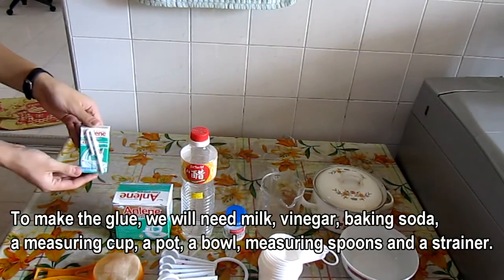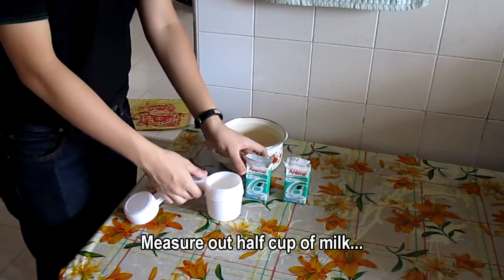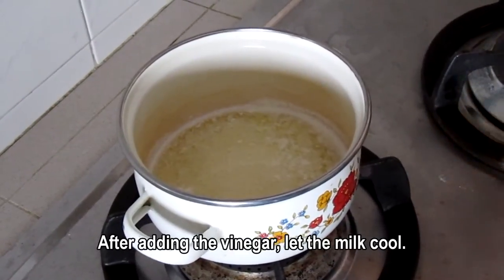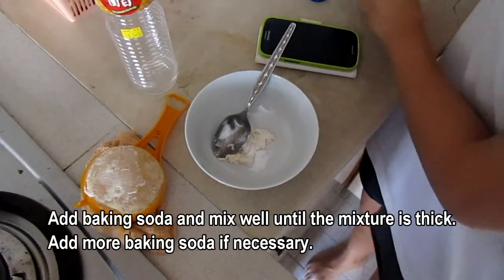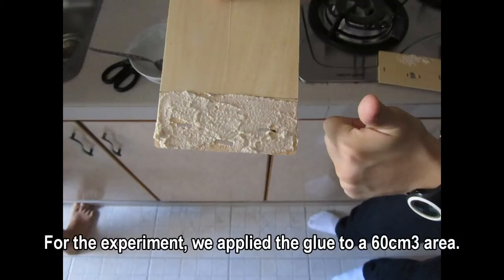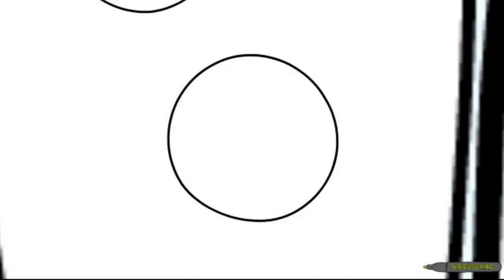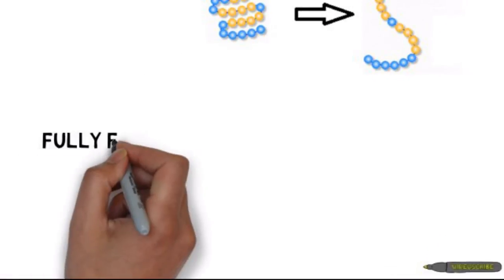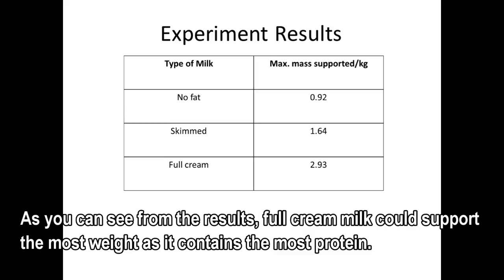Chem AA video - Homemade glue.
This video is for Chem AA submission.

We will teach you how to make some homemade glue and we will test the strength of the glue (results only).